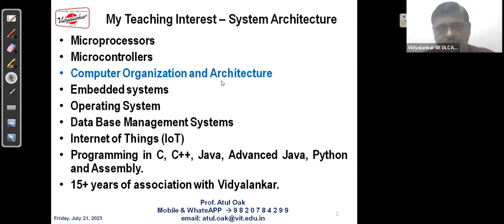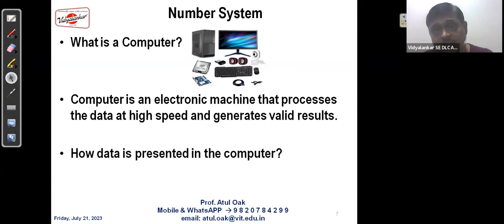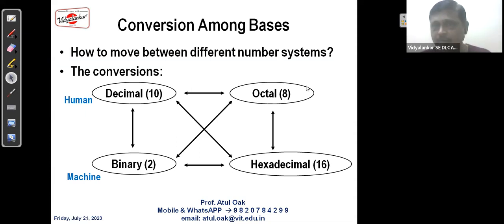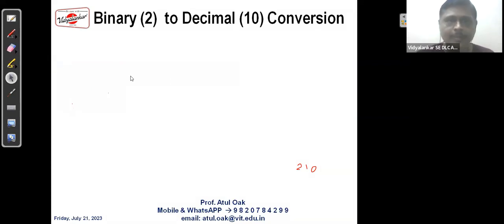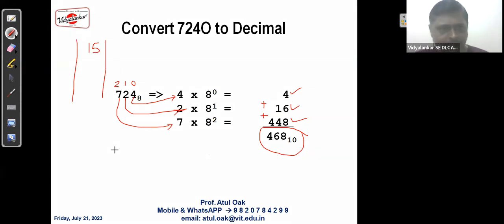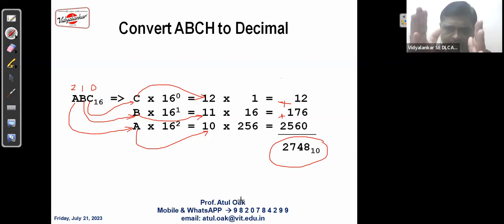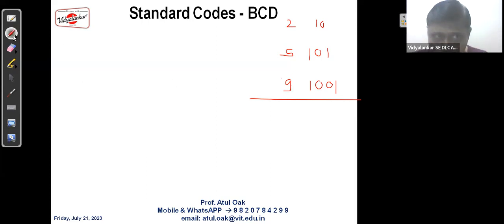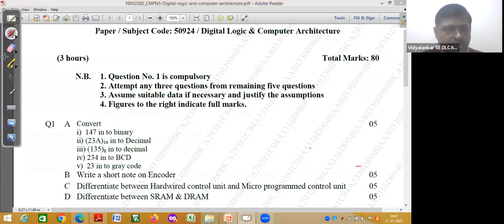S E (SEM III) - Digital Logic and Computer Architecture (DLCA)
Get a glimpse of Online Live  Demo Lecture.

SE Sem III  Regular Online (LIVE + Interactive) Batches